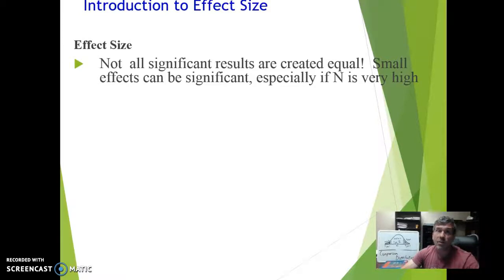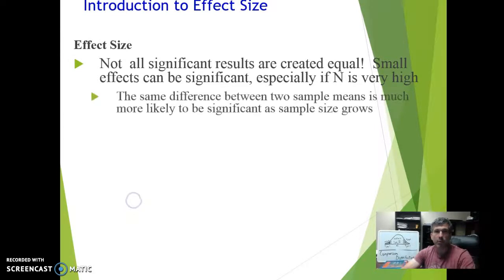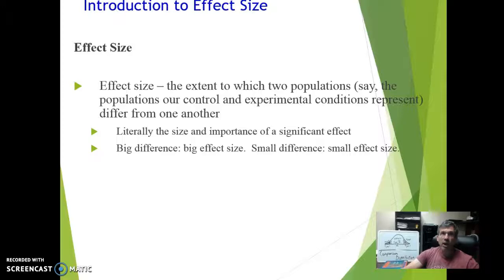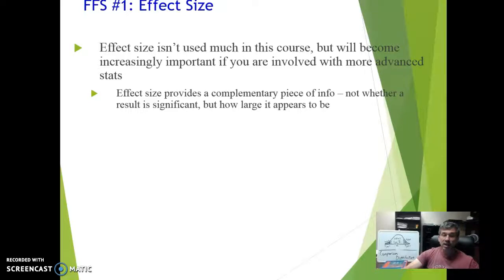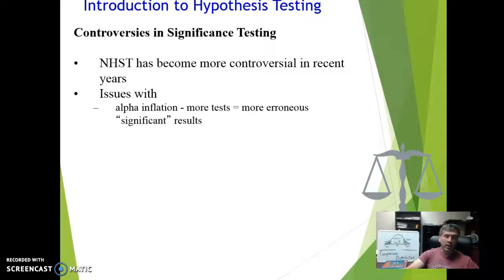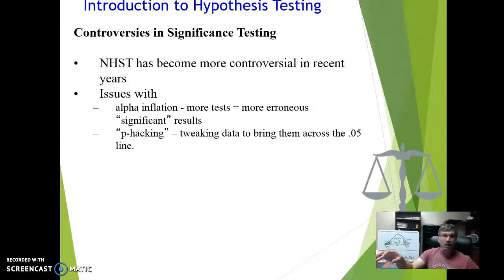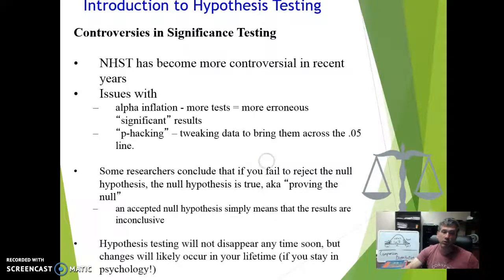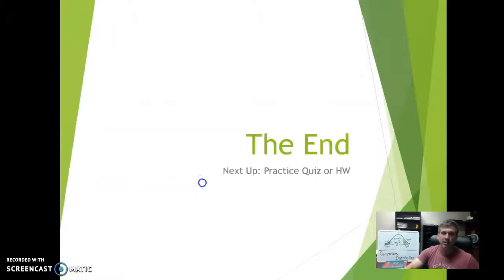Module 7 - Effect Sizes & Future Directions